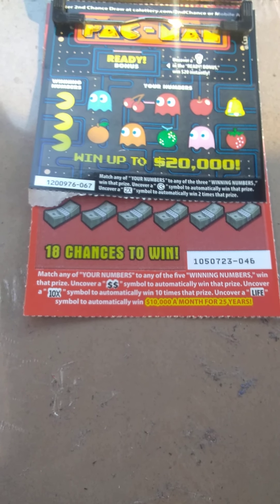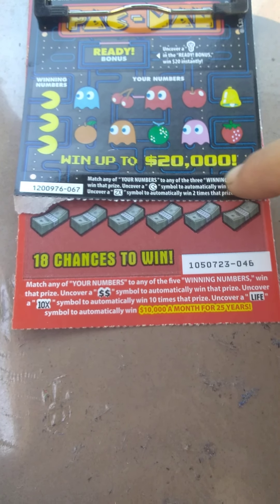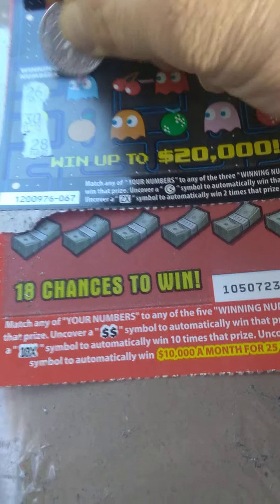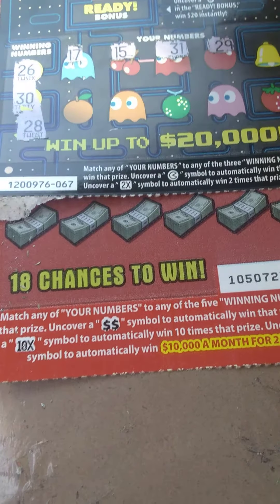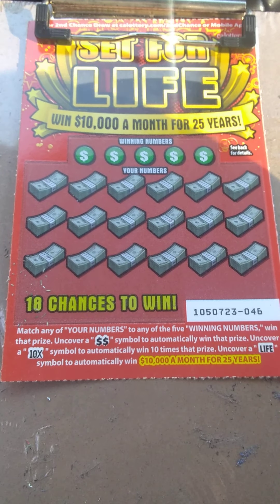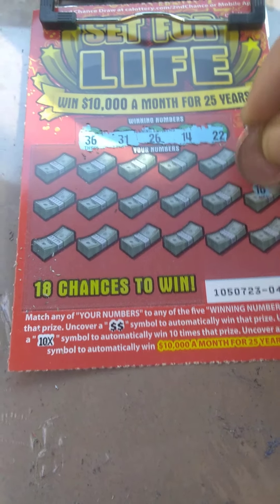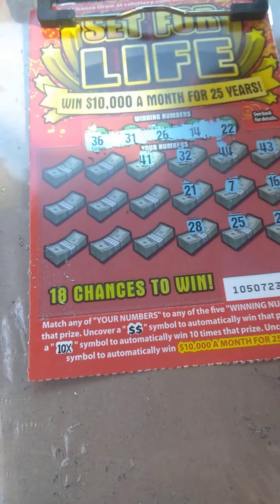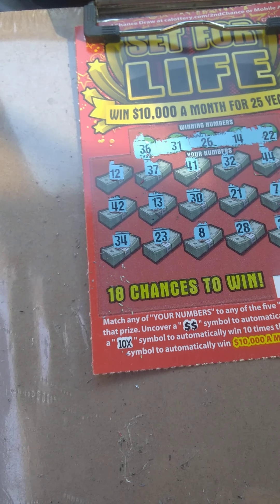🚨 MASSIVE CLAIMER ALERT!! NEW $5 SET FOR LIFE SCRATCHER 💥🚨